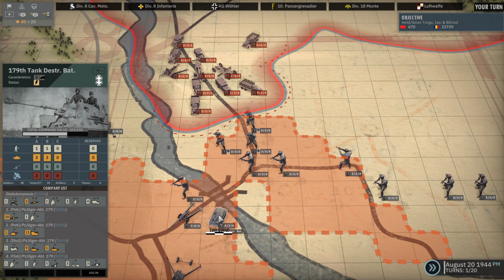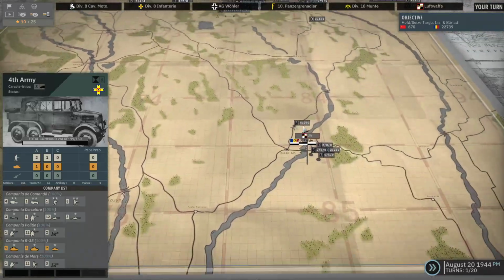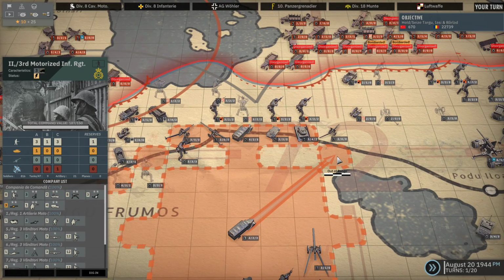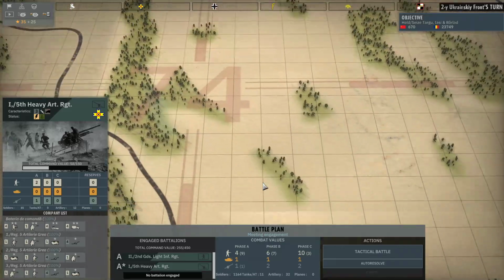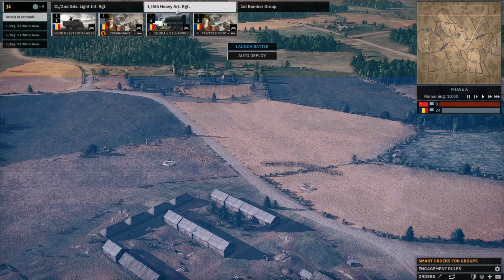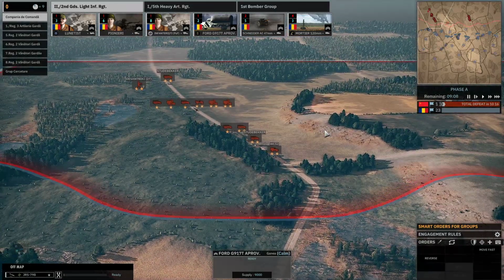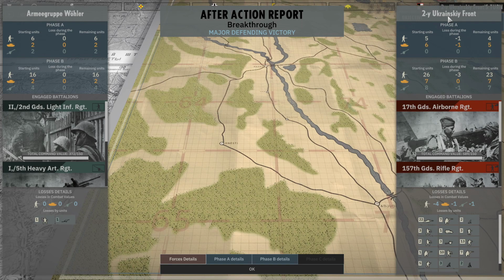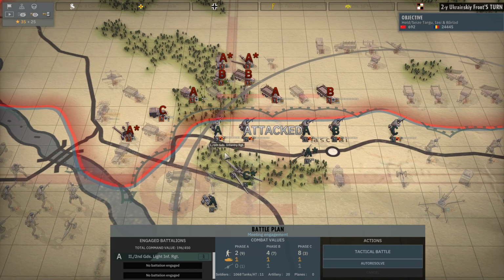Steel Division 2 - Red Storm Mod: Axis Iasi Campaign (10)